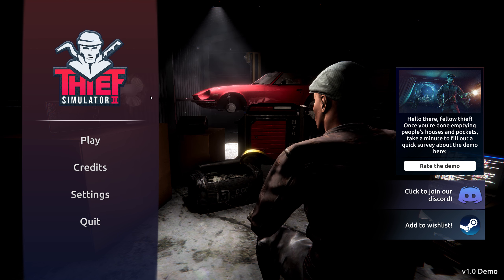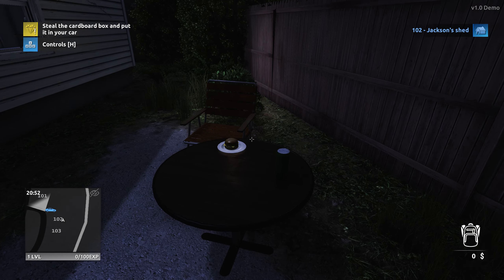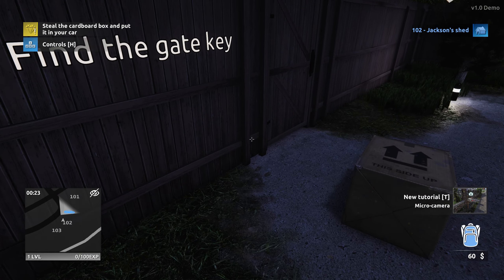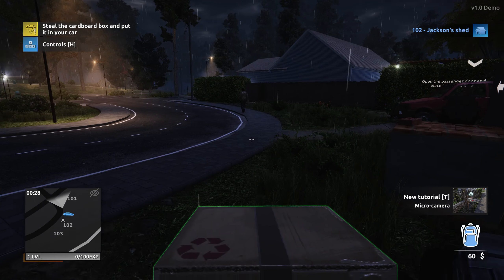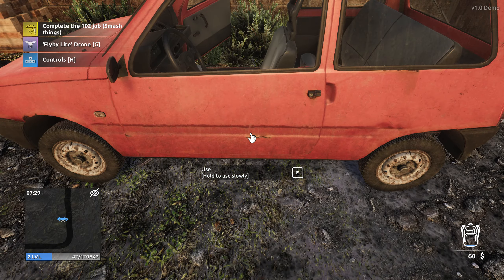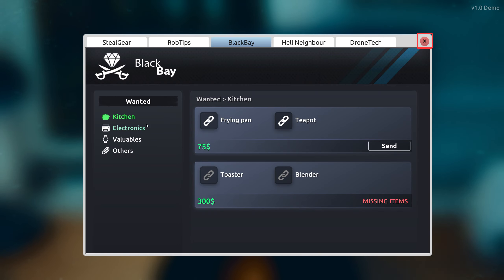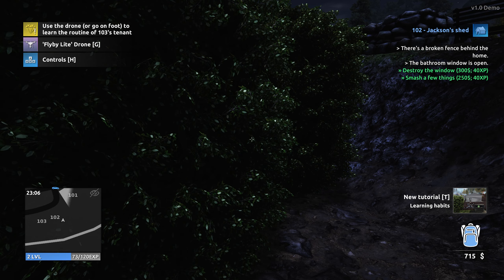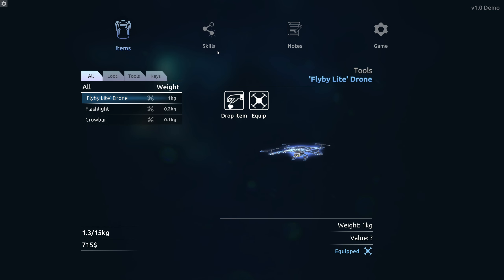Thief Simulator 2 - First Look at Gameplay of This Unreleased Title (Beta, Playtest)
A complete introduction to Thief Simulator 2! This unreleased title has been sent to me by PlayWay to give you all a peek on the new upcoming title. We'll be having a look at the basics of this game like its controls, then we will go deeper and look into the story and begin the first bit of it.

This is my very first time playing this, so both you and I will be going through this together for the first time. This is a playthrough series, rather than a tutorial series like my first Thief Simulator series.

I will be releasing a Part 2, so that we can get more of an idea of how this game is going to be.

In an effort to get these Thief Simulator II (2) videos edited and out to you all, the first Thief Sim Tutorial series will be delayed for a bit, but it is in progress and we will be getting back to it soon!

Please note:
- There is minor profanity in this video.
- This game is still in development.
- This is a demo/beta/playtest version of this game, release date of the official game is still TBA (according to the Steam page)